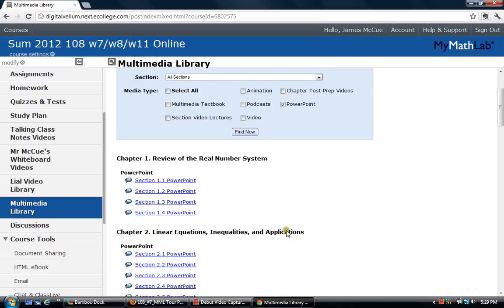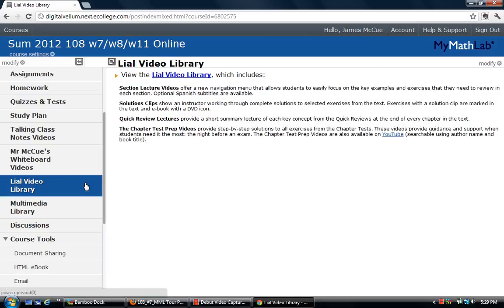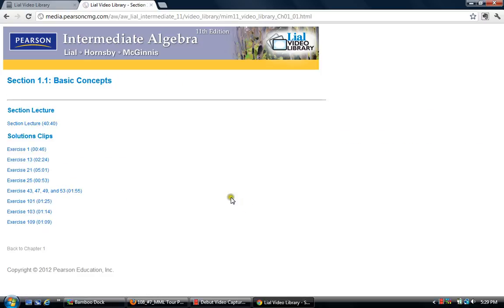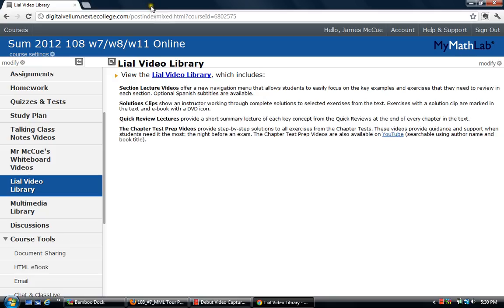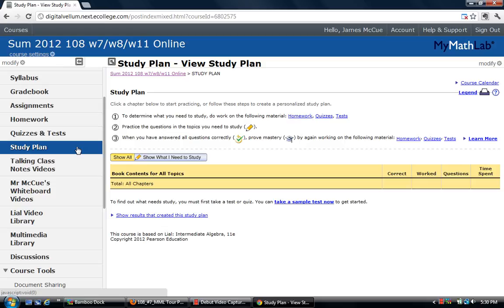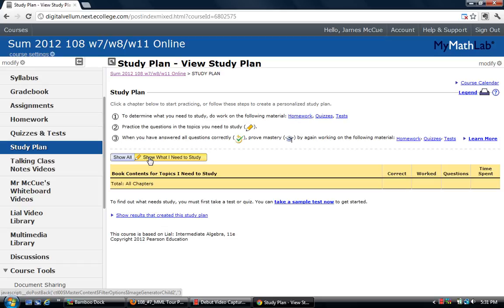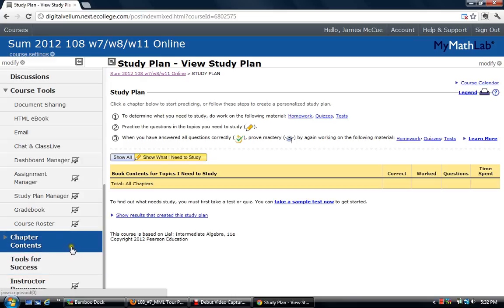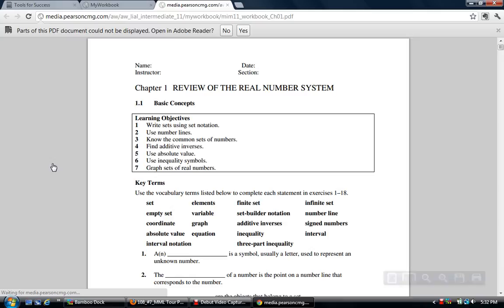108_#8_MML Tour Part 4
108_#8_MML Tour Part 4